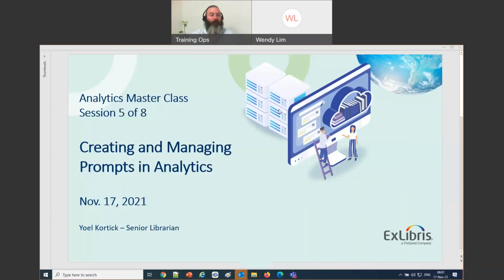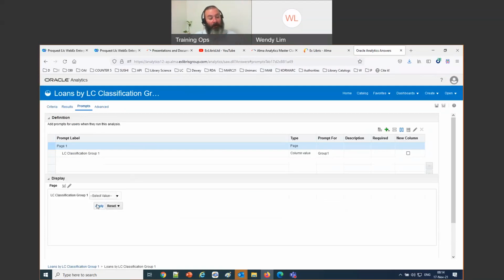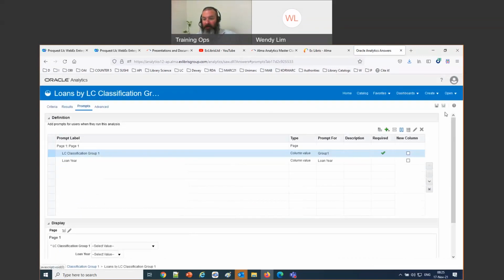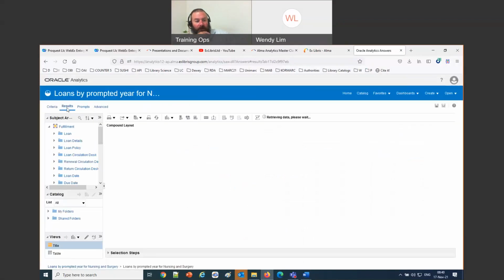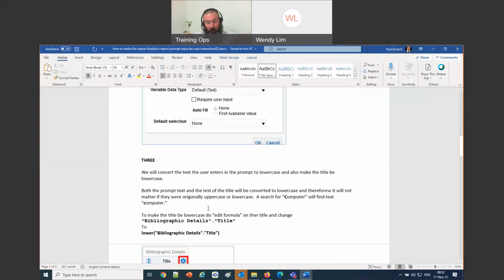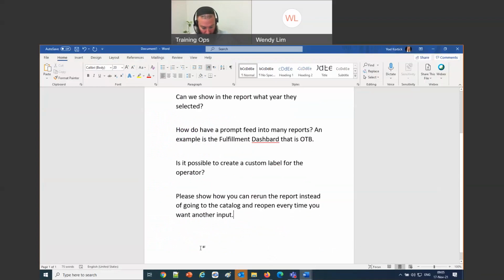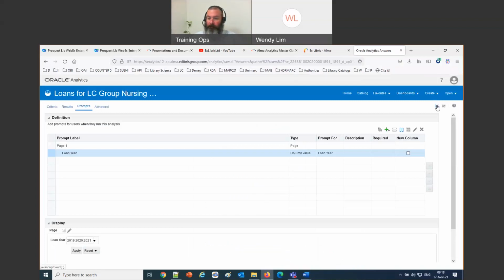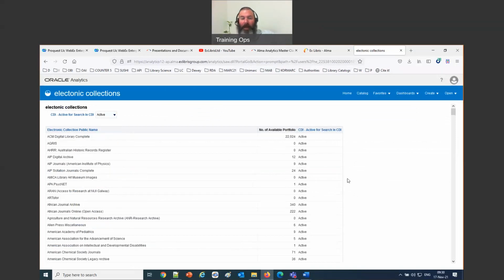Analytics Master Class 5 of 8 Creating and Managing Prompts (Nov. 17, 2021)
This session is part of the series "Analytics Master Class".  It was delivered by the Ex Libris Senior Librarian Yoel Kortick on 17 November 2021.